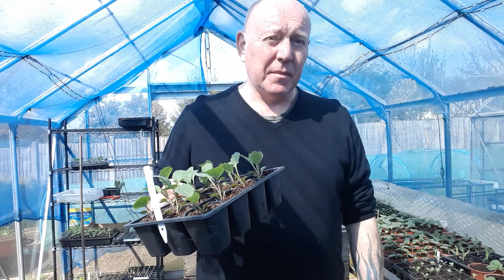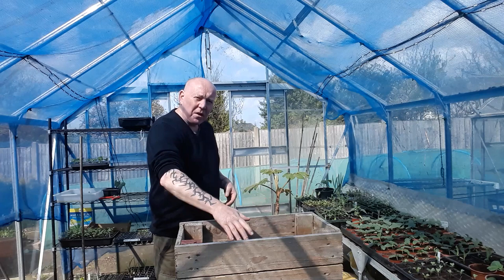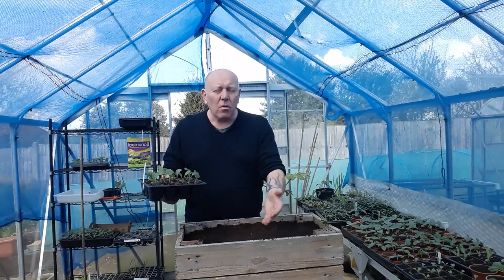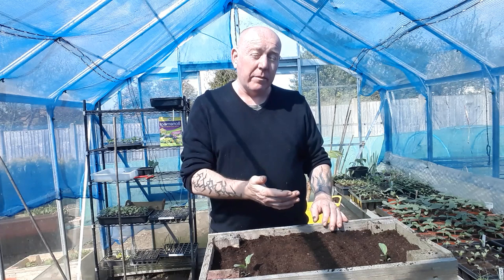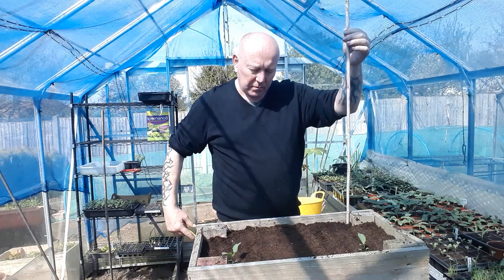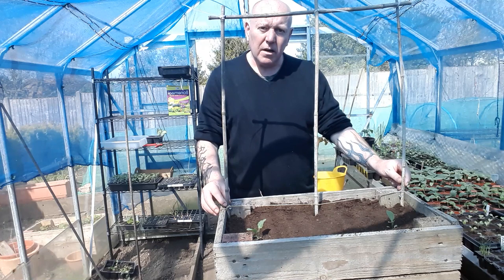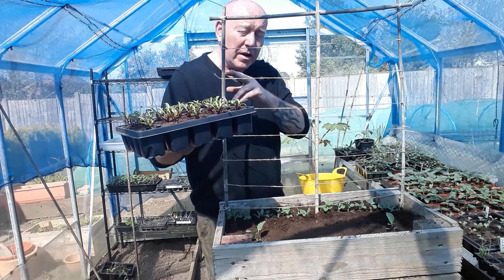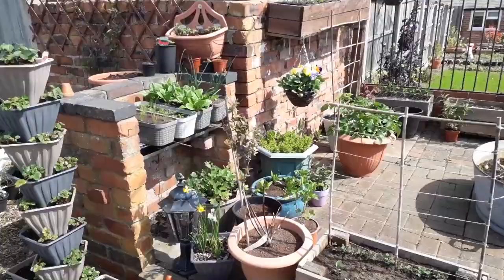Container Cabbage Container Garden [Gardening Allotment UK] Home Growing Veg & Flowers